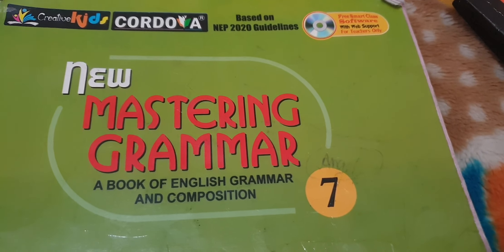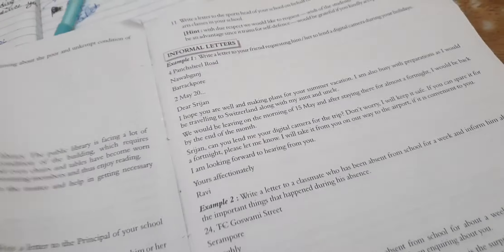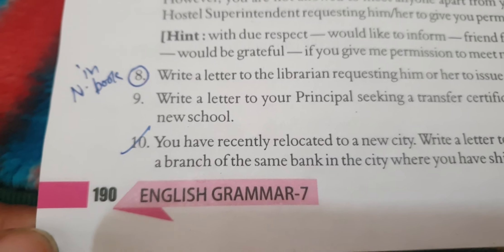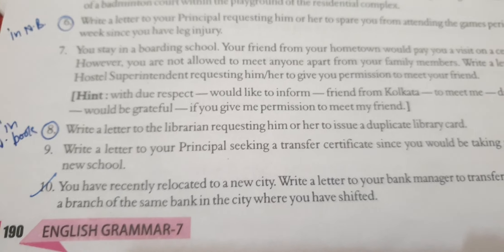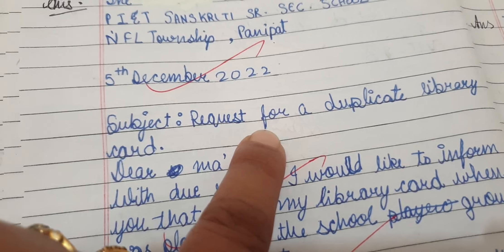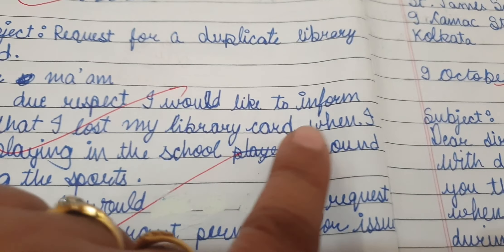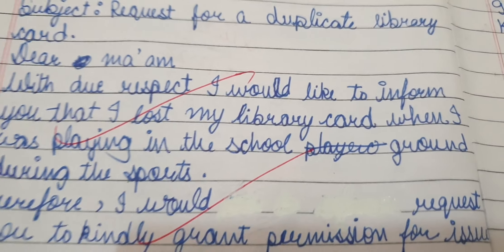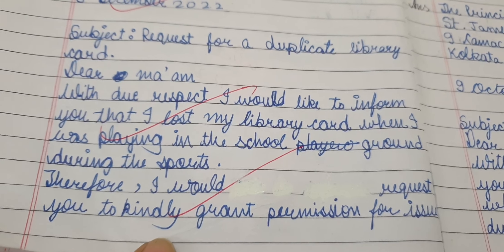part2#class 7#ch-28 Letter Writing New Mastering Grammar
@csritagupta1909 part2#class 7#ch-28 Letter Writing New Mastering Grammar